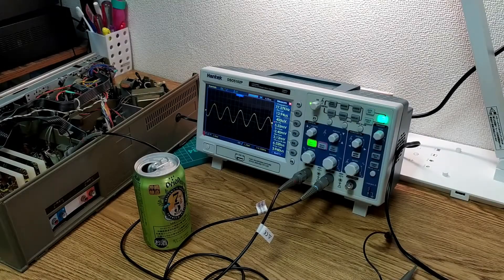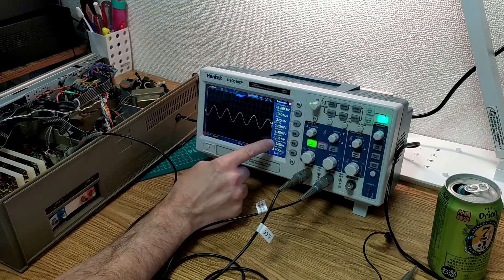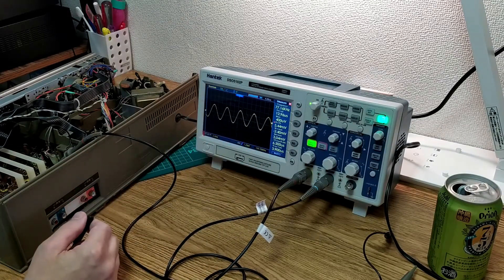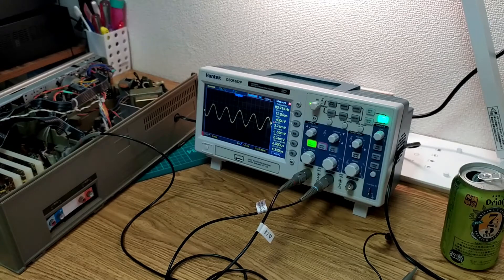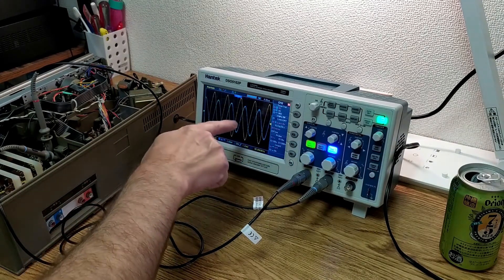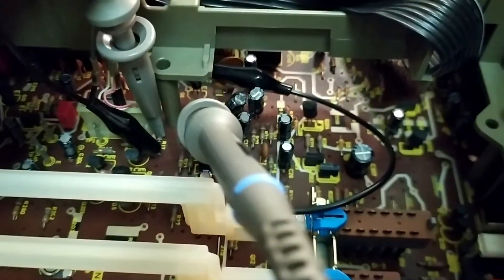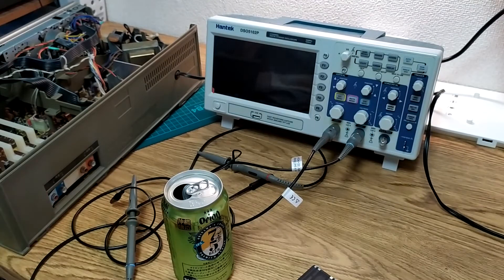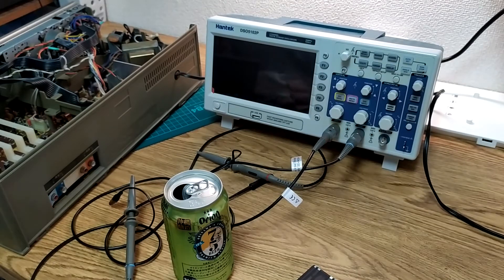Technics RS M250 Bias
Adjusting the bias on the RS-M250.  Yes, yes, I know already - I kept referring to hundreds of millivolts - we'll just have to deal with it.
Bias Currents
Normal 330uA
FeCr 370uA
CrO2 415uA
Metal 700uA
Divide the voltage drop across resistors R17/R18 by 10 - or just ignore the calc and look for a sensible voltage reading on the scope.